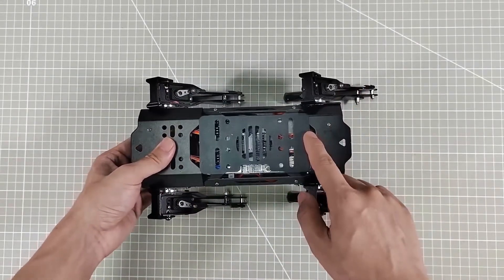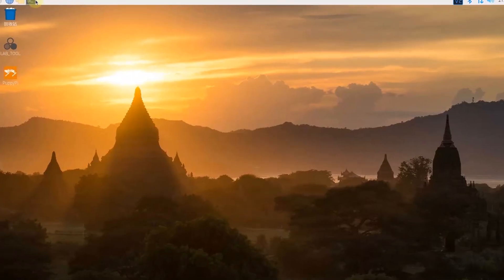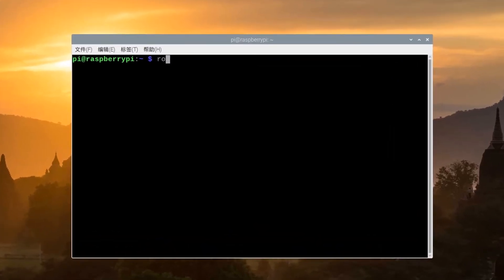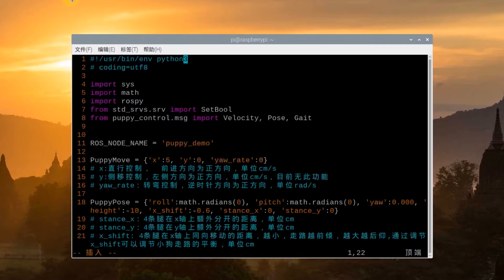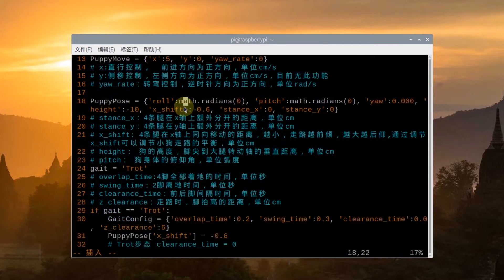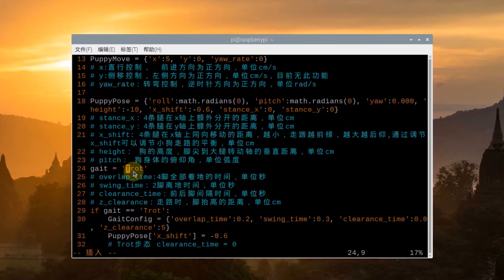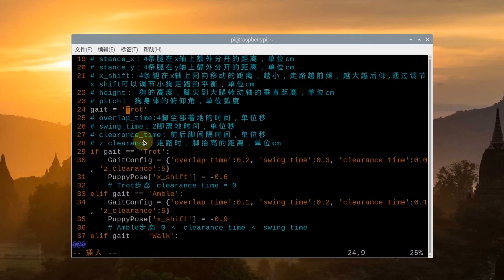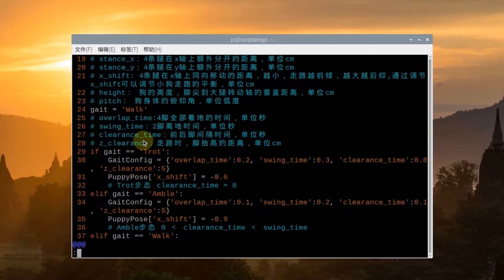PuppyPi-Walk Introduction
Powered by Raspberry Pi 4B 4GB, PuppyPi is an AI vision quadruped robot. It is loaded with 8 powerful coreless servos. Linkage mechanism on its leg attributes to flexible and diverse actions and enables it to walk, step up and down stair, etc.